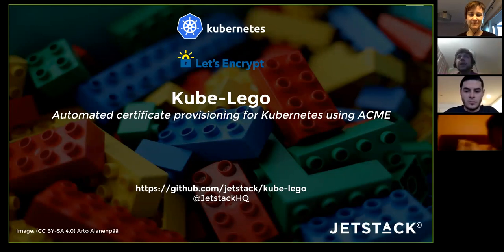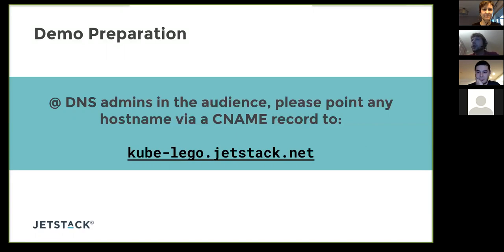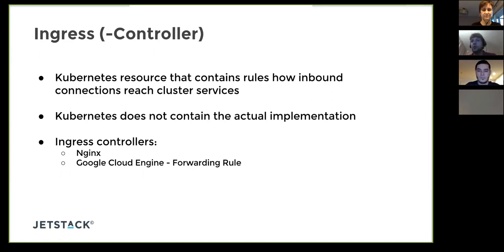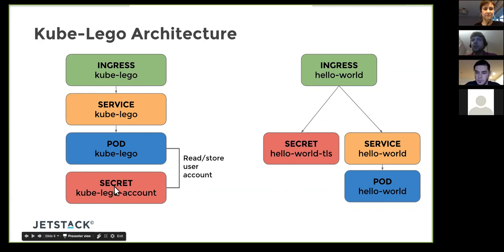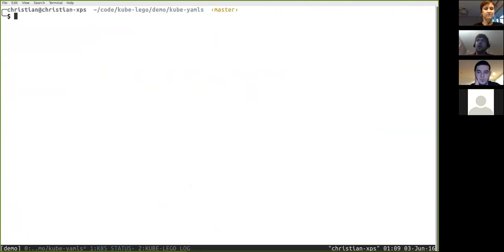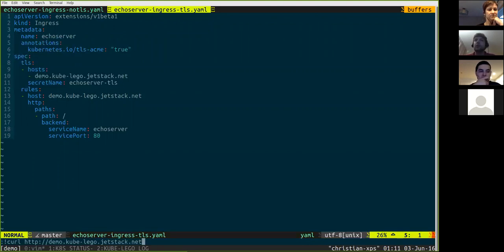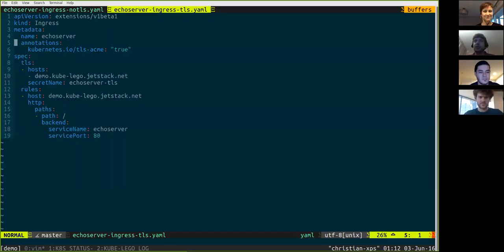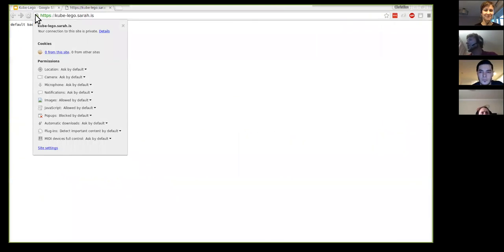Kubernetes Community Meeting 20160602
Demo: kube-lego; 1.4 planning process; 1.3 release update